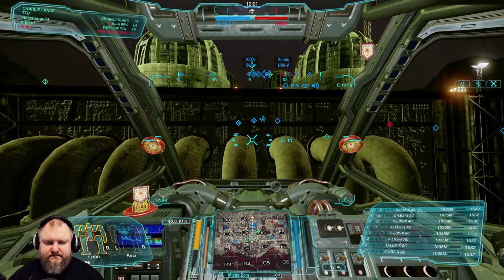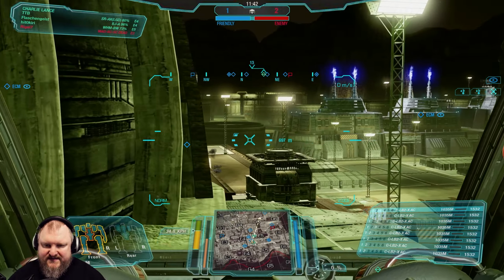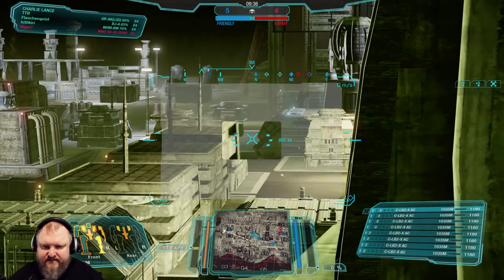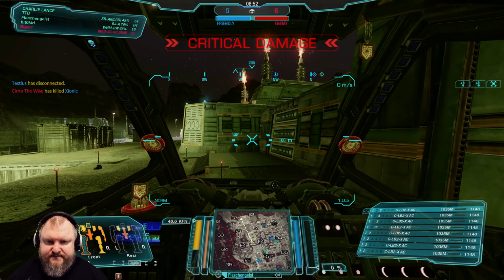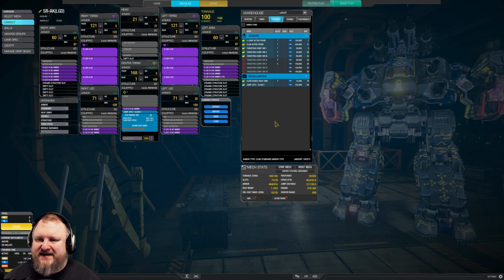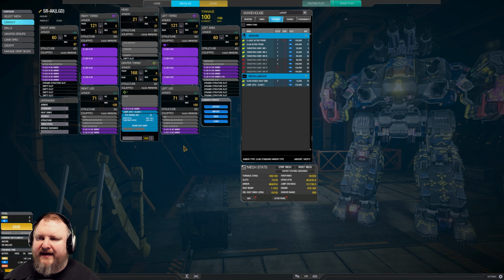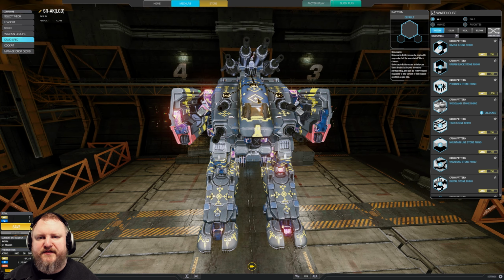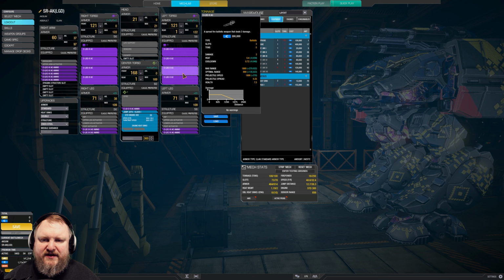EVERY LB2-X AC ENTHUSIAST WILL LOVE THIS BUILD! - Stone Rhino - German Mechgineering #905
Eight LB2-X Autocannons and enough ammo to fight a small war on your own - this Stone Rhino Aksum legendary hero mech brings all the firepower you need to demolish the opposition! Enjoy!

00:00 Intro and Match 1
10:16 Match 2
18:15 Build

CPU: AMD Ryzen 7 5800X3D
RAM: 64GB (4x16GB) G.Skill Trident Z Neo DDR4-3600 DIMM CL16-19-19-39 Kit
Mainboard: ASUS ROG Strix X570-E Gaming
GPU: Gigabyte GeForce RTX 4070 Ti 12GB EAGLE OC
PSU: Seasonic Prime 80+ Titanium]
SSD: 2x Samsung PCIE4 NVME 1TB, Samsung PCIE4 NVME 2 TB
HDD: 20TB Toshiba Enterprise MG10ACA20TE
External HDD: WD MyBook 18TB
Monitor: Alienware AW2723DF 280hz
Case: Cooler Master MasterCase H500P Mesh
CPU Cooler: Noctua NH-DH 15
Thermal Paste: Thermal Grizzly Kryonaut

Keyboard: Corsair K95 RGB - (New Alternative K100)
Mouse: Logitech G903 Lightspeed
Mousepad: Roccat Taito

Microphone: Rode NT USB
Mic Arm: Rode Mic Arm
Headphones: Beyerdynamic T90 (Alternative)
Headphones AMP: FiiO K5 Pro
Streamdeck: Streamdeck XL